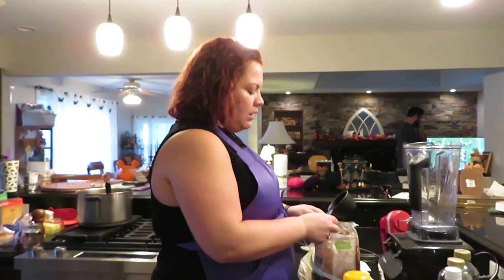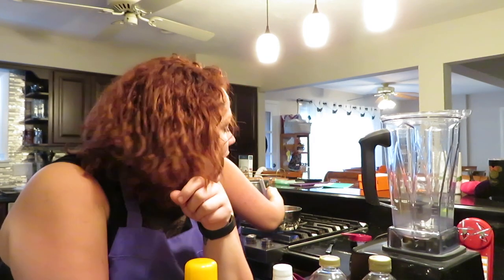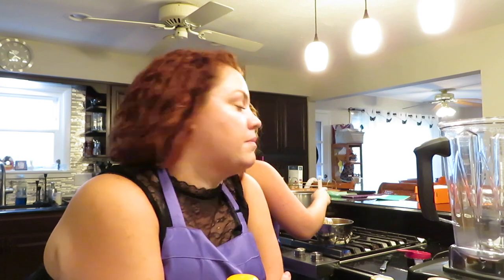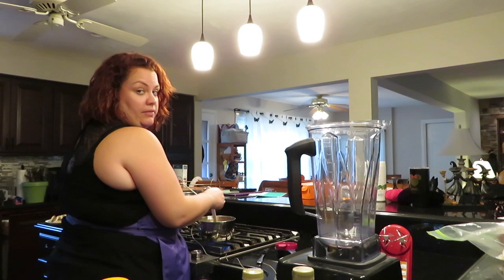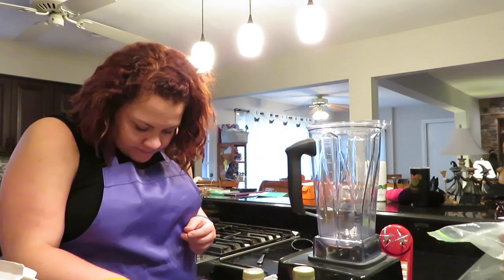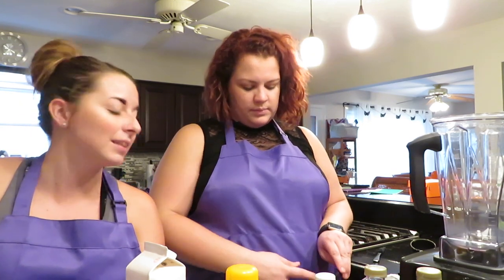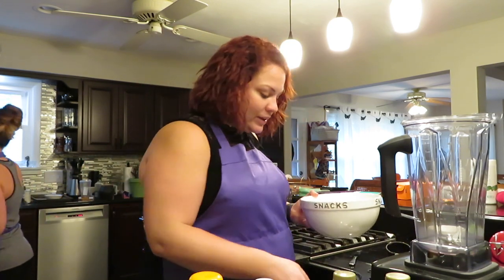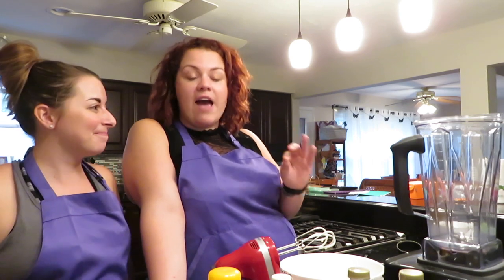Recreating Universal Orlando's FROZEN Butterbeer!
They're back again! But you'd better put on a scarf and hat... it's about to get frozen in here!
Join Sarah and Tiffany as they make Universal Orlando's FROZEN Butterbeer from scratch!

Welcome to Swish and Flick's YouTube channel! We post weekly podcasts and vlogs for you that are all about the Wizarding World.